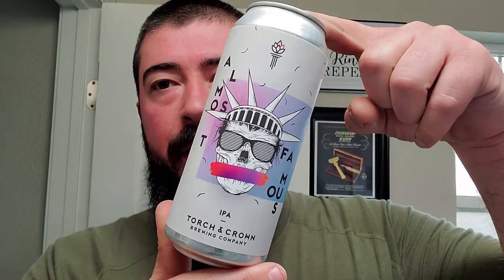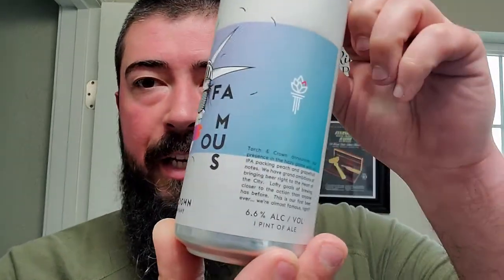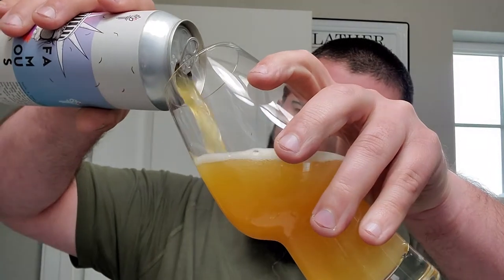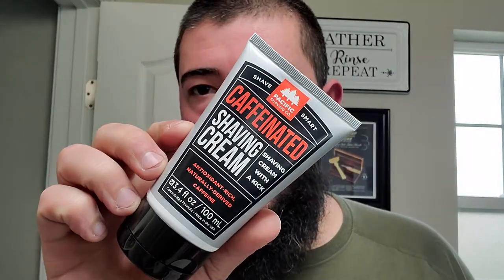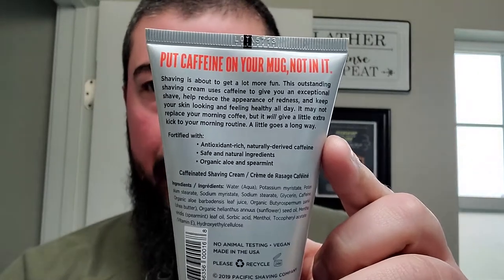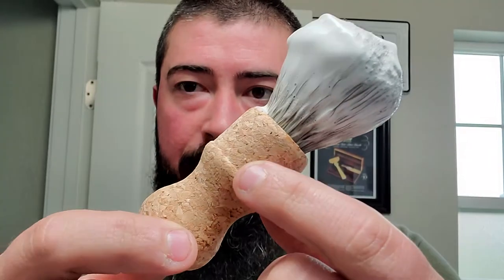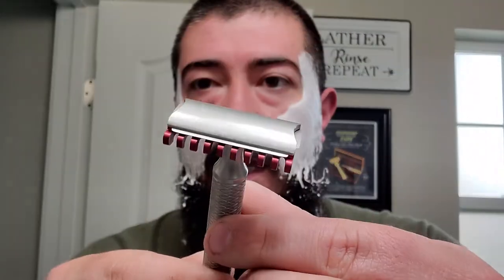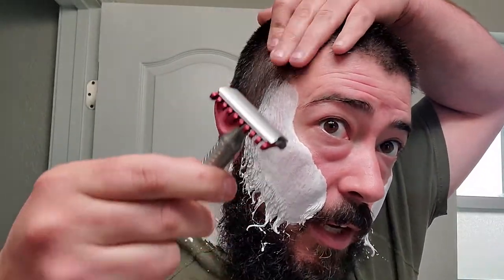Pacific Shaving Company Shaving Cream, Aftershave Lotion, & Shaving Brush, & Karve Shaving Co Razor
In this video I go full tilt Pacific Shaving Company!

Items Used:
•Pacific Shaving Company Caffeinated Shaving Cream, Aftershave Lotion, & Synthetic Brush
•Karve Shaving Co OC-C Razor
•Perma Sharp Blade

The Beer:
•Crown & Torch Brewing - Almost Famous Ipa